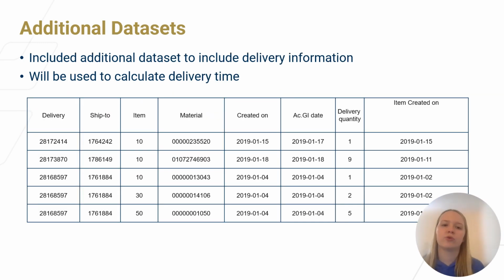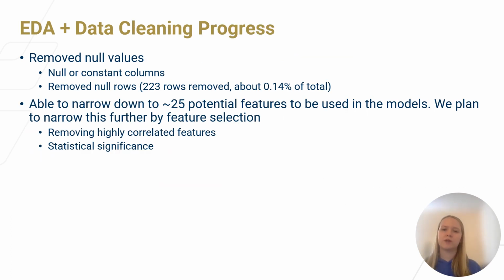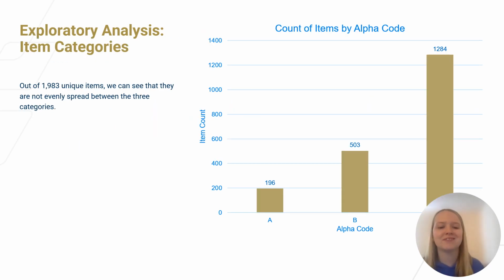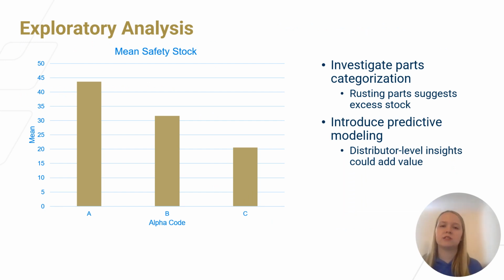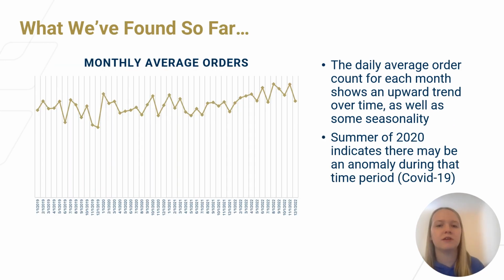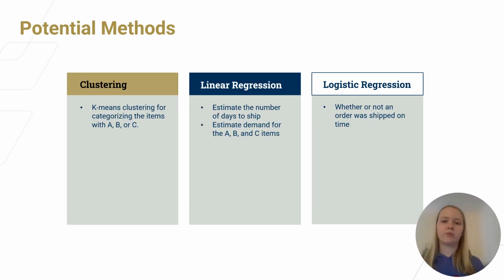Group Project Presentation (MGT 6203)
Project Video (5') Presentation: Team 18 (consisting of 5 members with more than 40 years of professional experience combined) uses real data from Sidel where a team member works.
Problem Statement: Sidel struggles to satisfy on-time-delivery due to various potential problems, e.g. incorrect safety stock, poor forecast and more.
Potential Methods: k-means clustering, linear regression (lm) with k-fold for validation, logistic regression (logit) for Y/N on-time shipment, and some more.